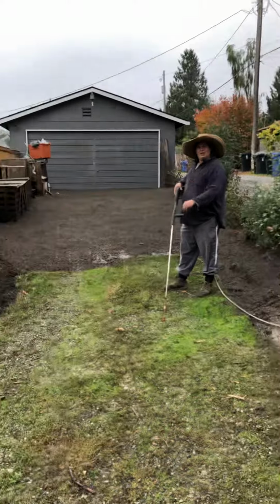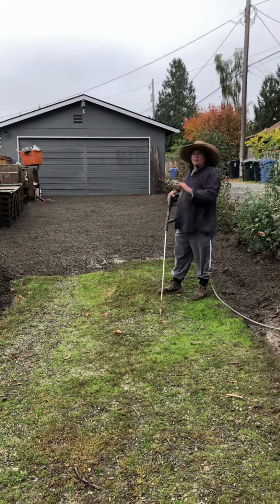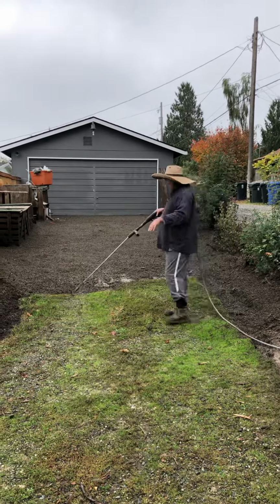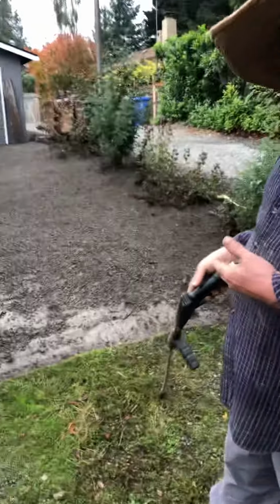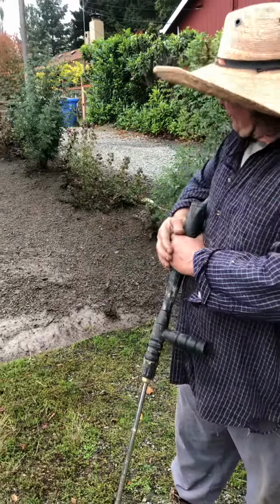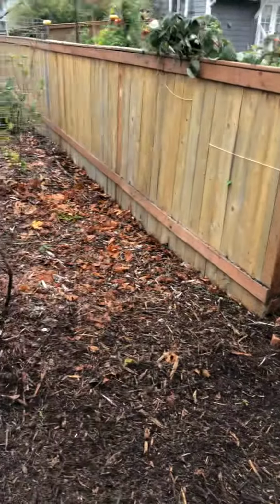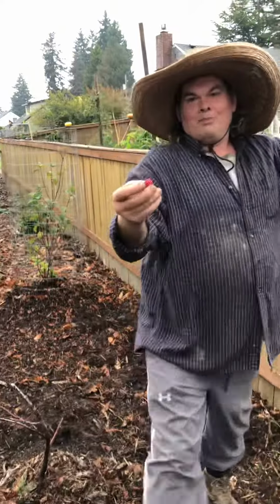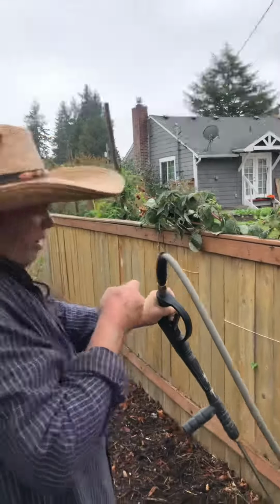Hydrotilling a driveway of gravel to remove weeds without chemicals with water making ￼Nutrients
Instantaneous Gratification is what we all desire in whatever it is that we do in life and we try to make it so that our efforts are not in vain that it will last for quite some time to be efficient but not destructive so this is the only techniques that I know is how you can remove plants in gravel efficiently without chemicals it has taken me over a 10 years to figure out …

But we have 10 million years left to play here..

Play nice together children ..￼